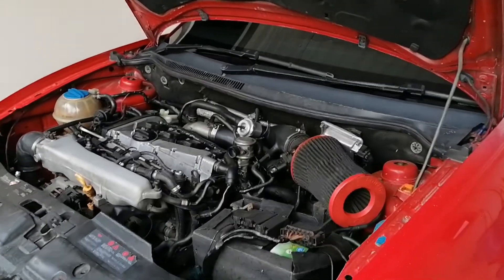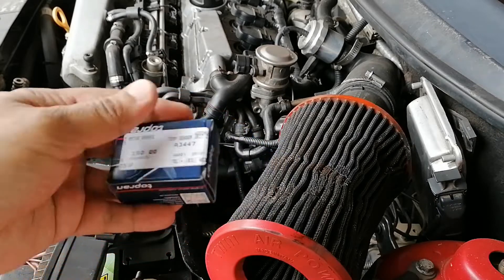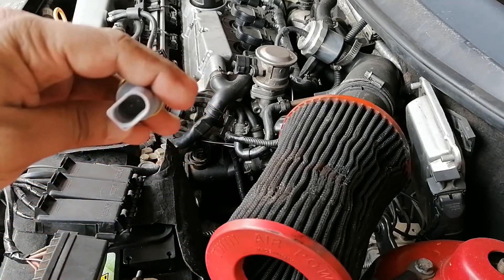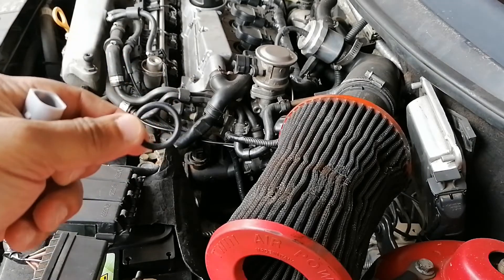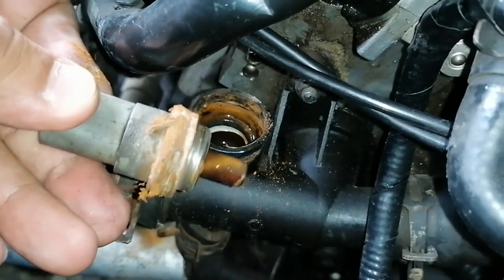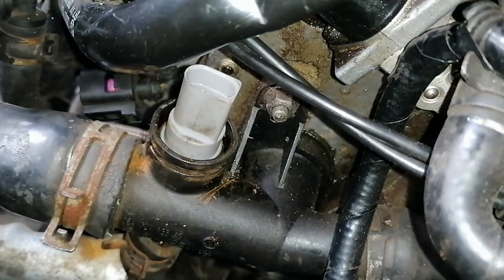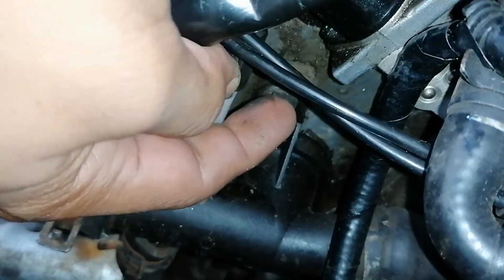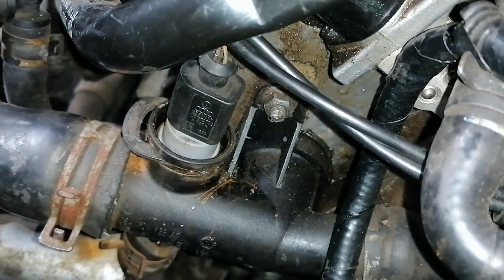VW 1.8T 20V G62 Temperature Sensor Replacement (Seat Leon/Ibiza Cupra,Polo GTI,Golf Mk4 GTI,Audi S3)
A small guide to replacing the 1.8T 20V G62 Temperature Sensor that would be found in the same place on most of these engines. vw #1.8t